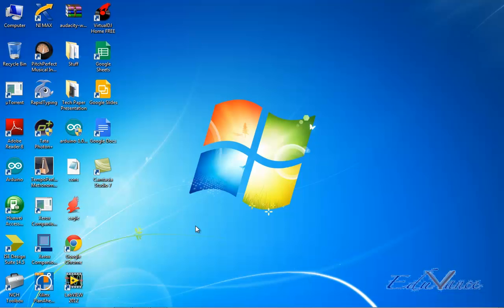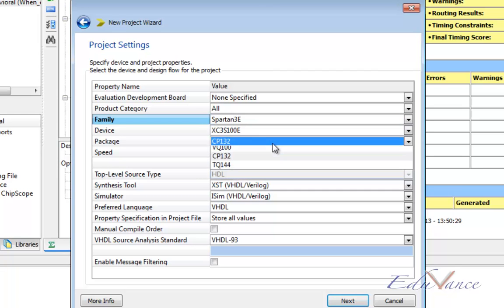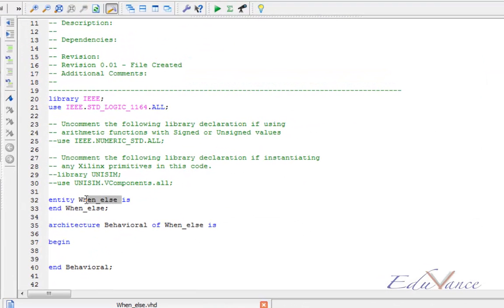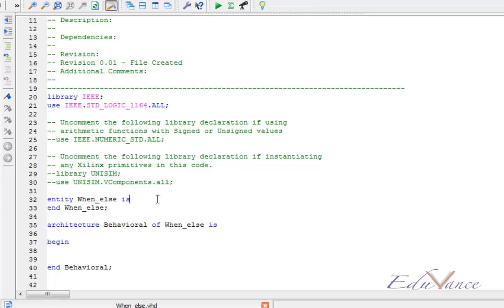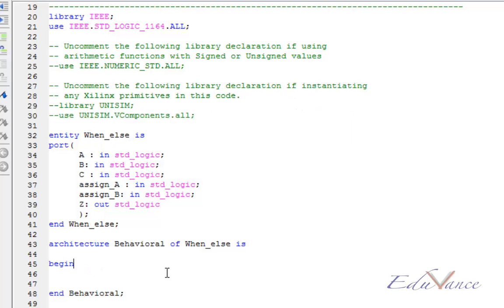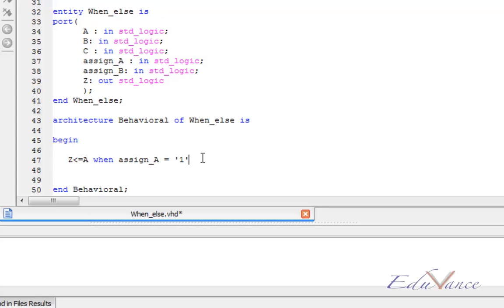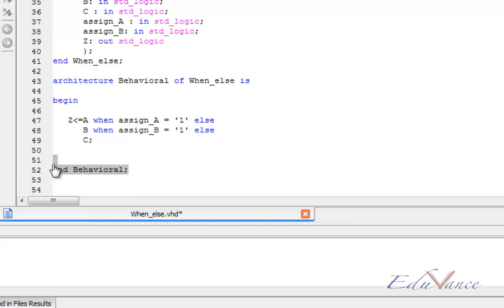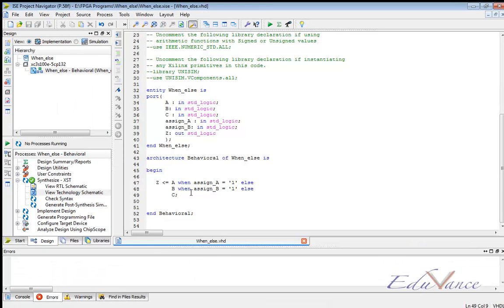VHDL Lecture 7 Lab2 - When Else